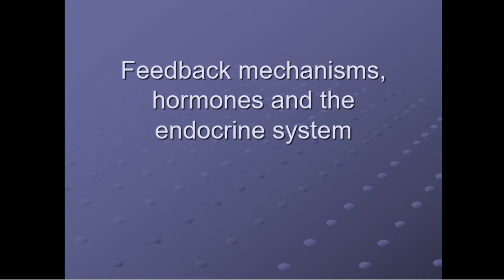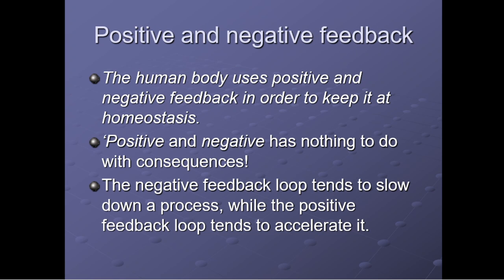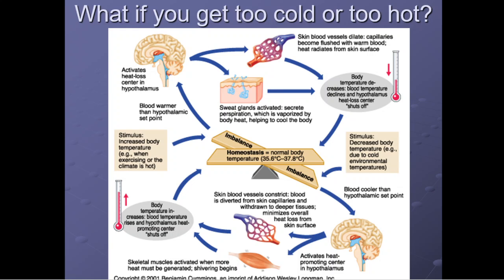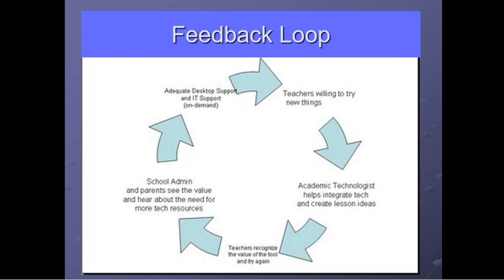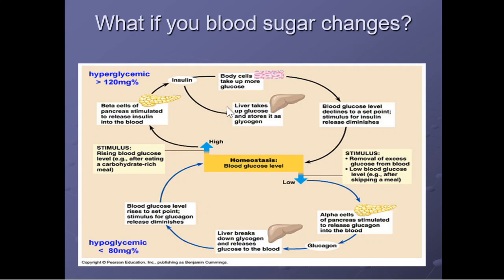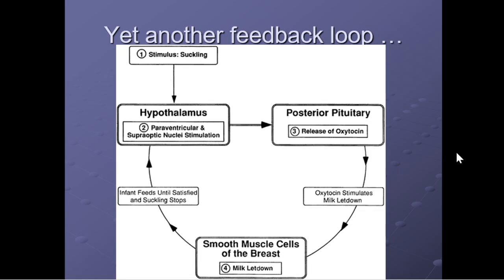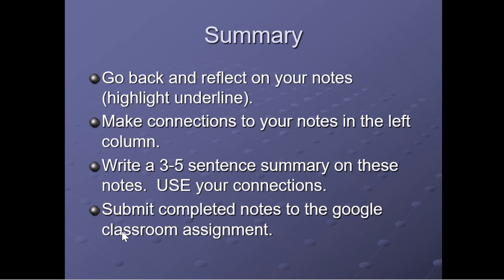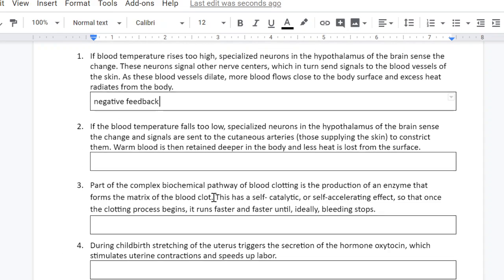Feed back Mechanisms